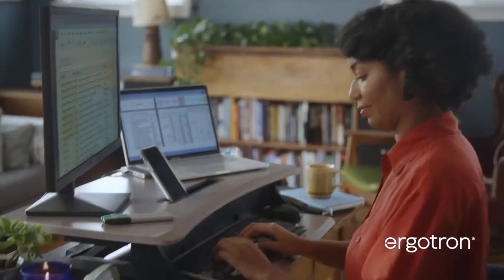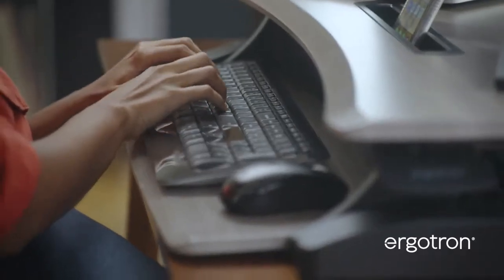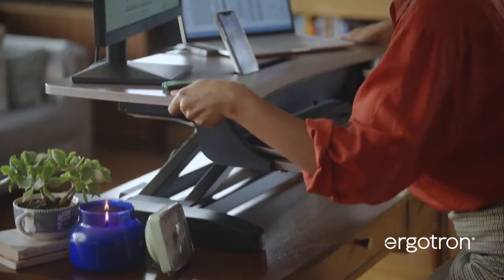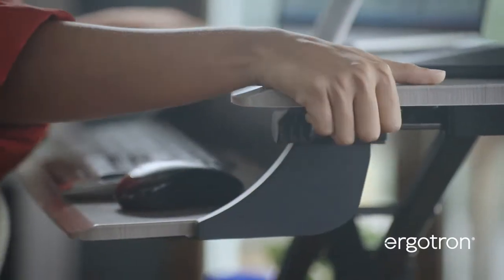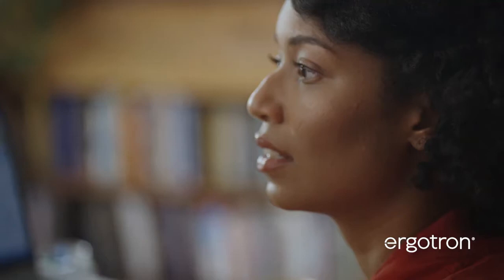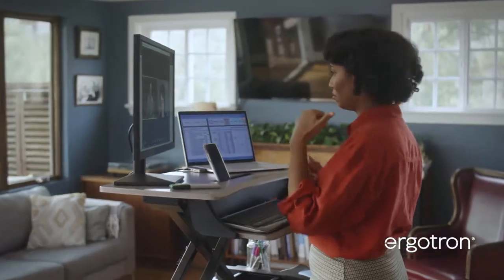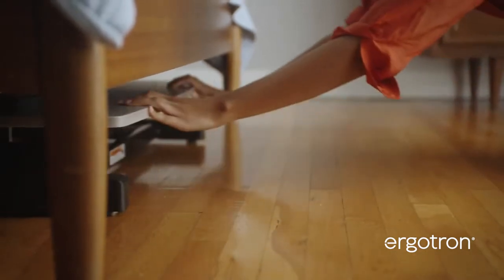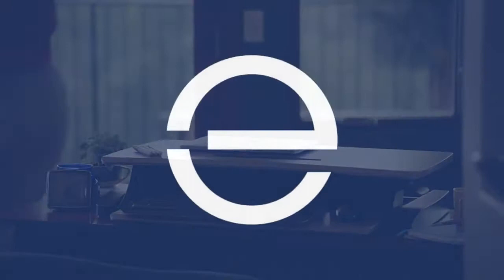Ergotron WorkFit-Z-Mini Steh-Sitz-Arbeitsplatz bis 24Zoll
Der Ergotron WorkFit-Z-Mini Steh-Sitz-Arbeitsplatz kann stufenlos 320 mm in der Höhe verstellt werden. Der Schreibtisch ist mit einem Einschub für Smartphone und Tablet ausgestattet.